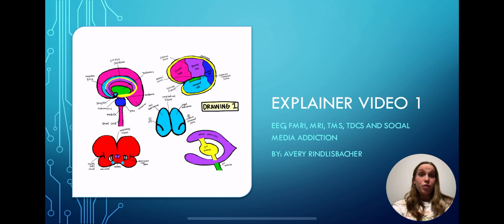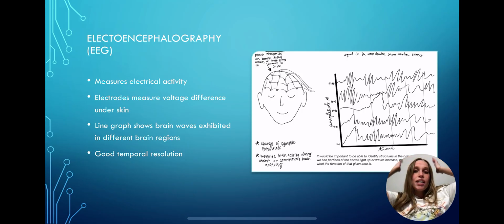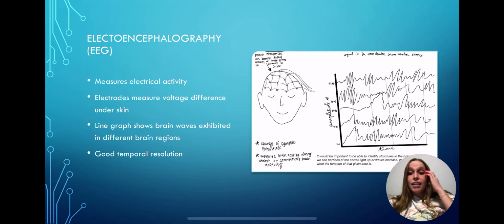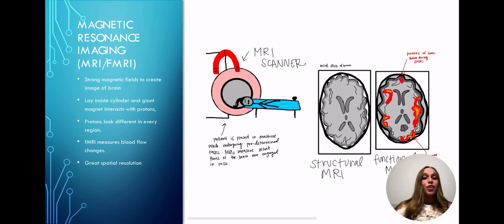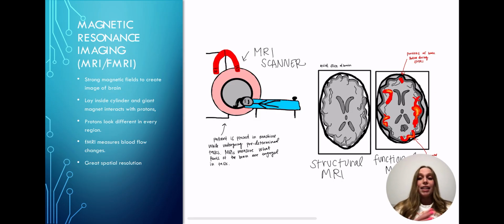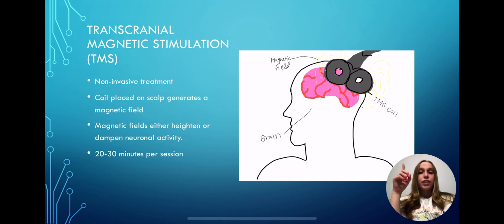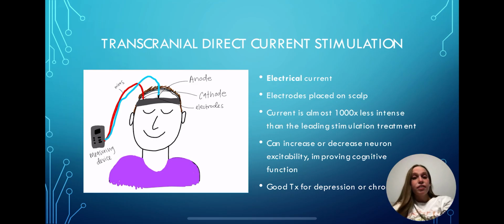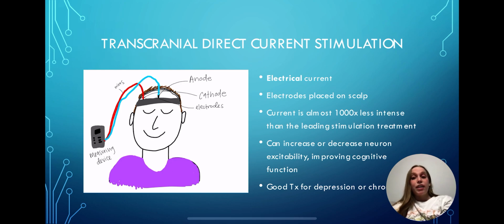Avery Rindlisbacher - Explainer video